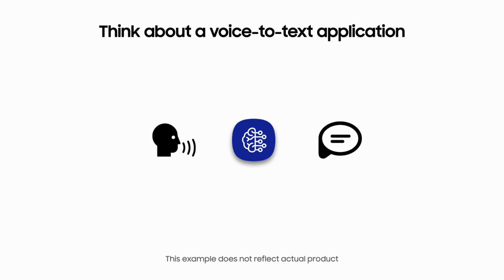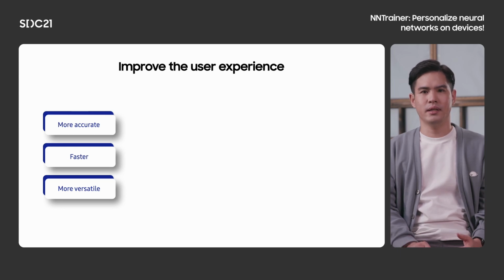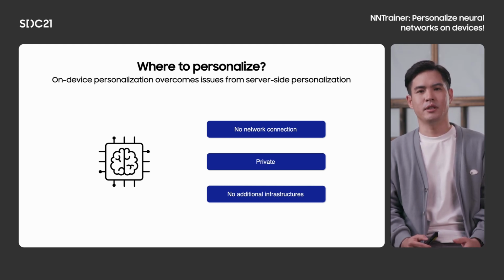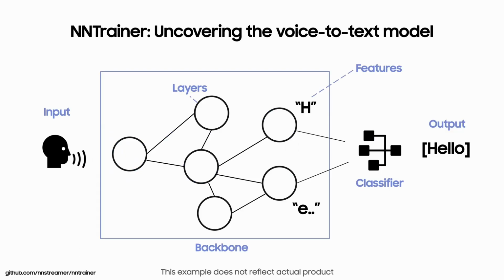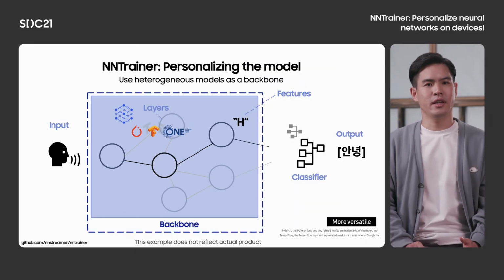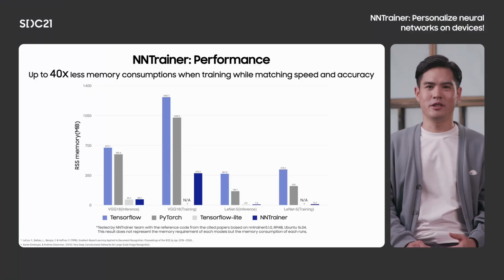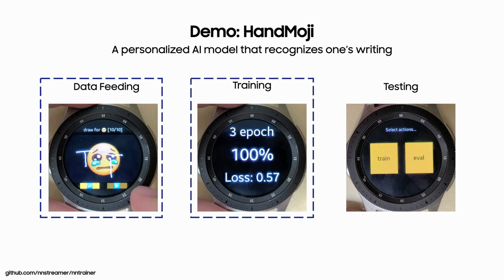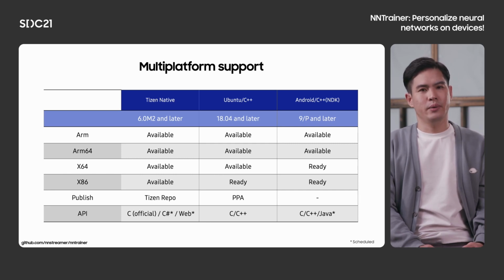[Tech Talk] NNTrainer: Personalize neural networks on devices!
NNTrainer is a lightweight Deep Neural Network training framework for personalization. This session will focusing on what, why and how to further personalize models on-device using NNTrainer with examples.